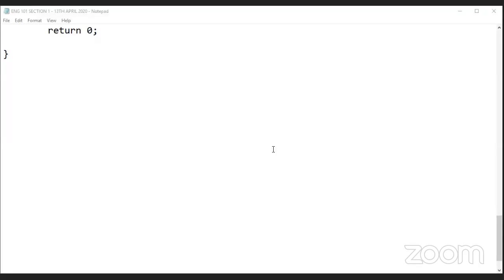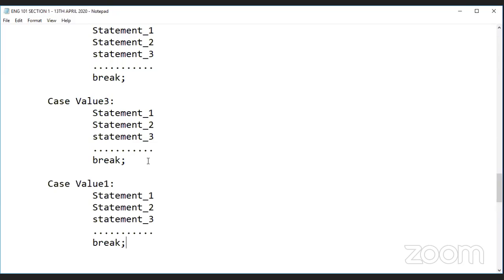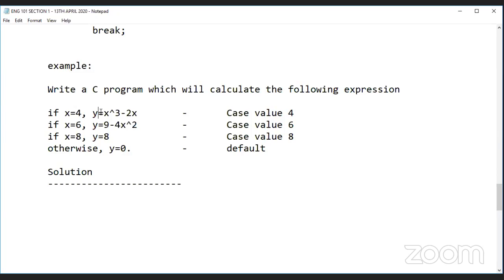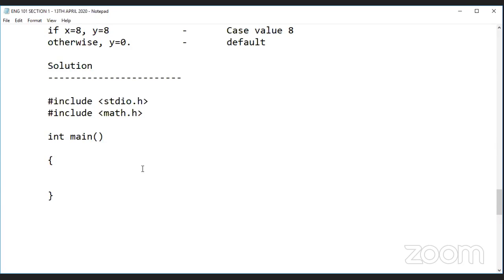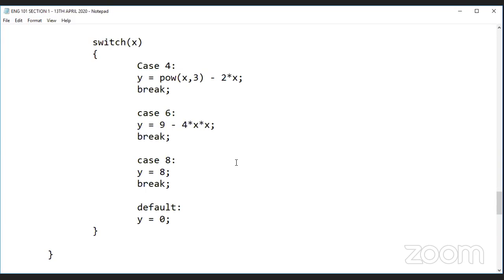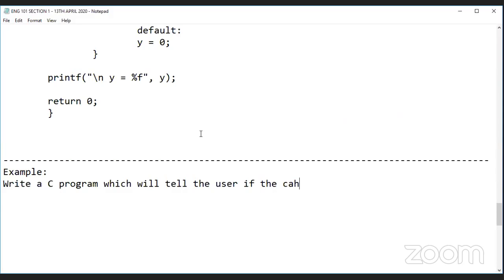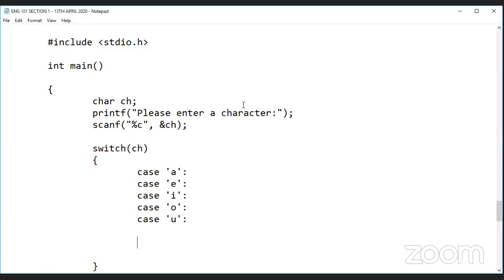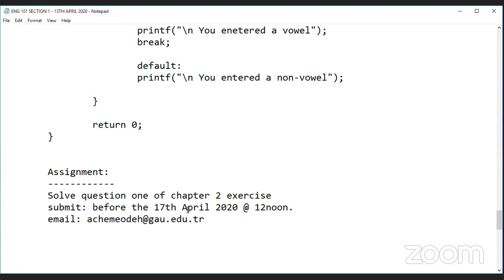ENG 102 - SECTION 1 - PART 2 '|| 13TH APRIL 2020